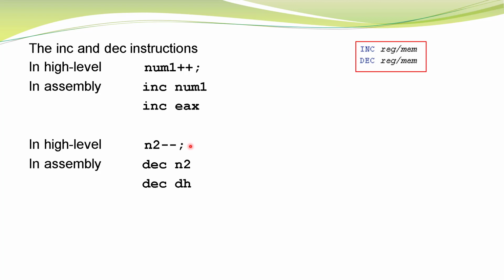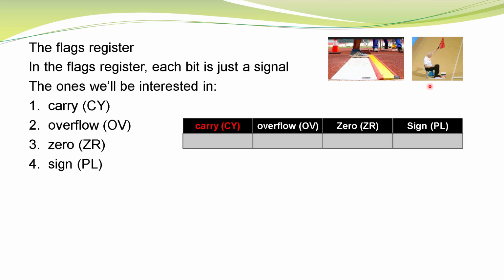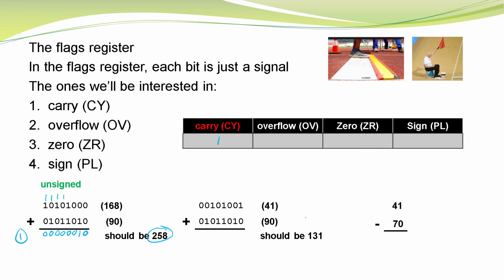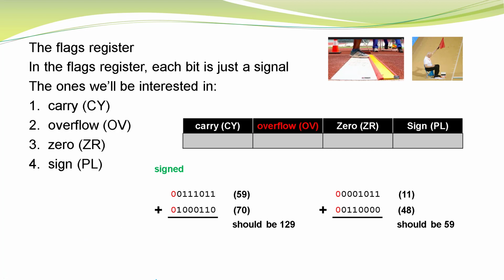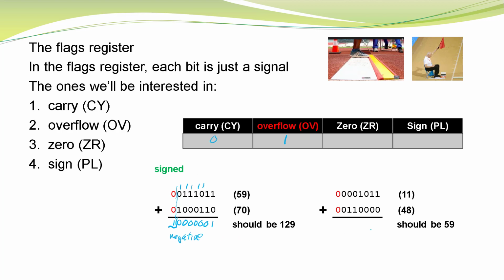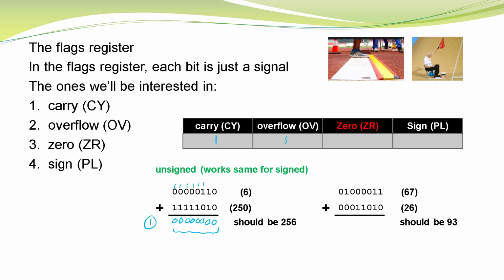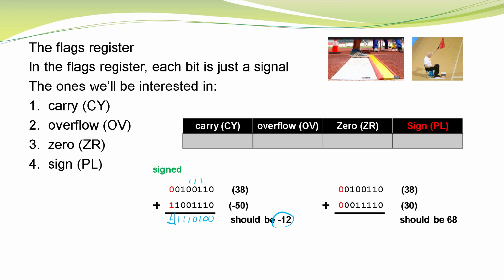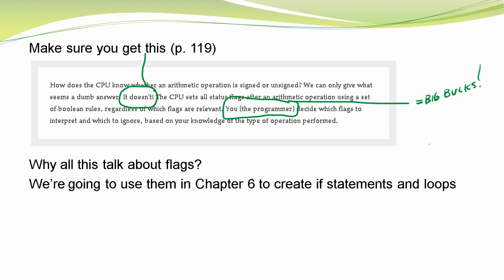COSC-2425, Section 4.2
Here we'll look at the add, sub, and neg instructions and talk about the status flags.